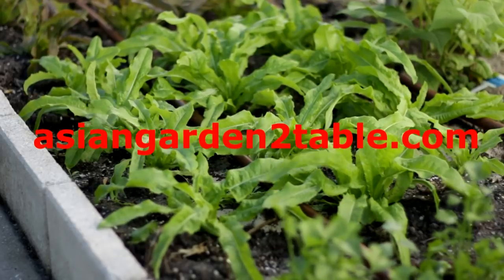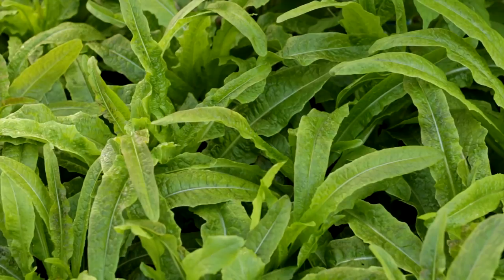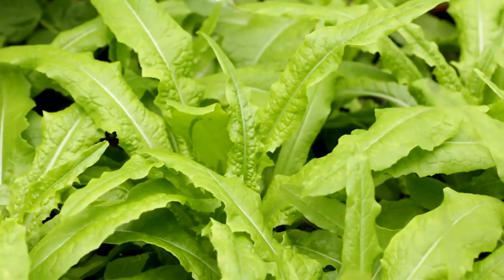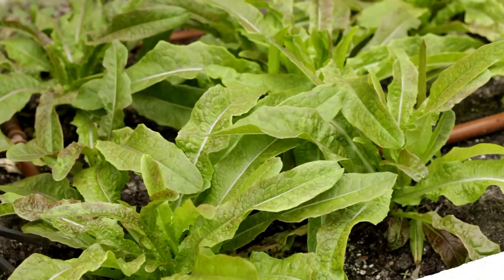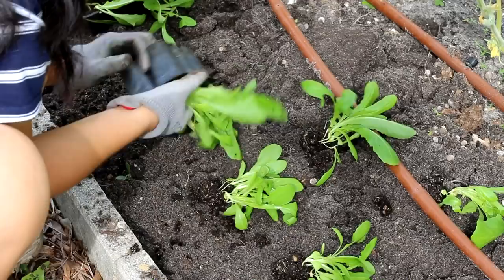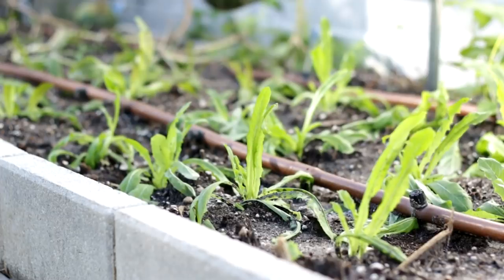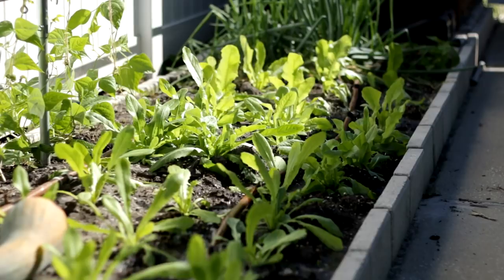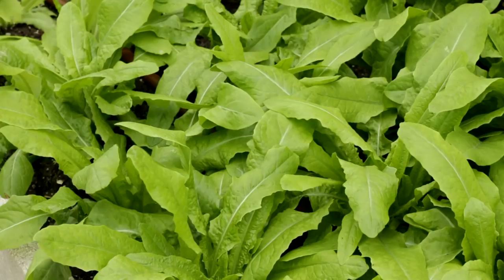Introduce You Mai Choy leafy chinese lettuce, healthy with great fragrance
You Mai Choy or A choy is a kind of Chinese lettuce which is grown as leafy green. You Mai Choy has short growing history in China but it becomes popular quickly. It has very unique, rich and pleasant fragrance, tender, juicy and slightly sweet taste. Often used in stir-frying, salad, soup or hot pot recipes.